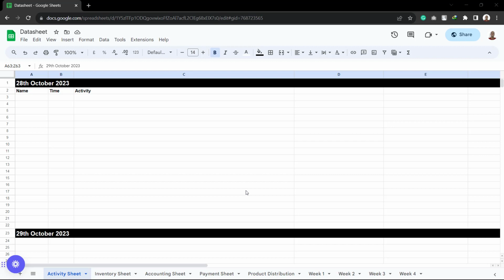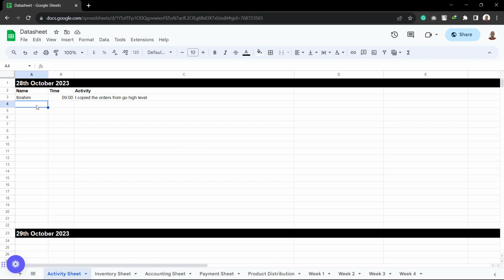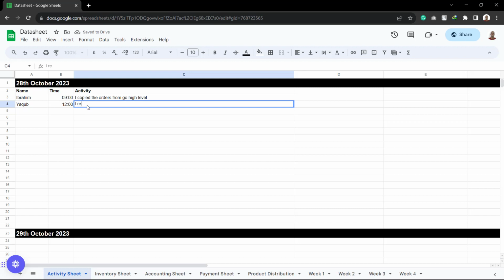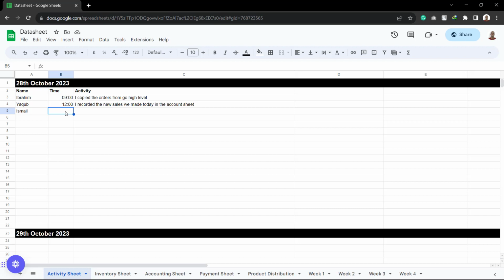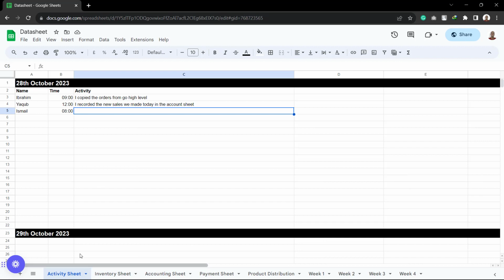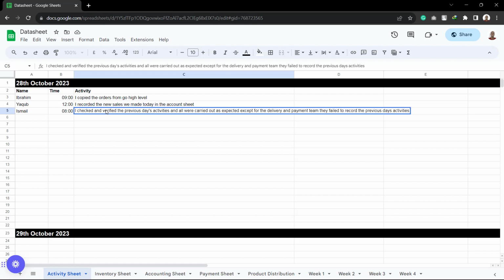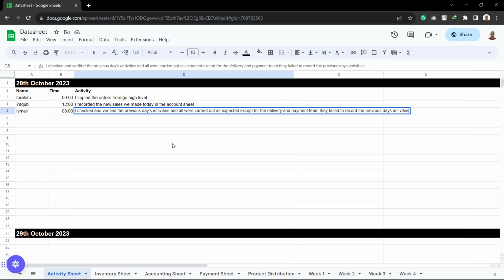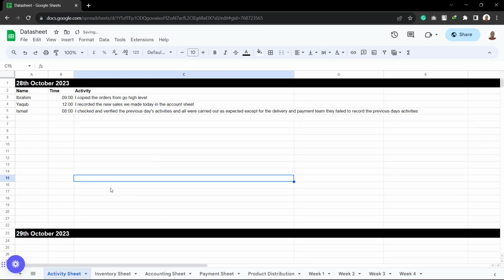02 - Activity Sheet